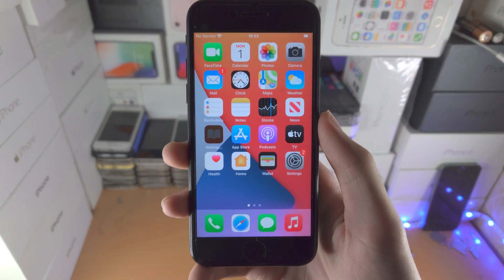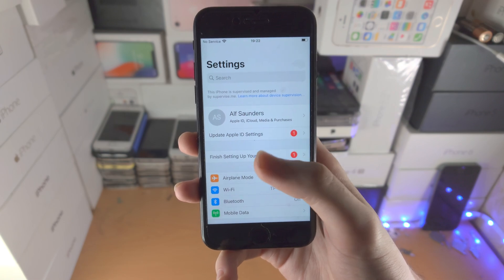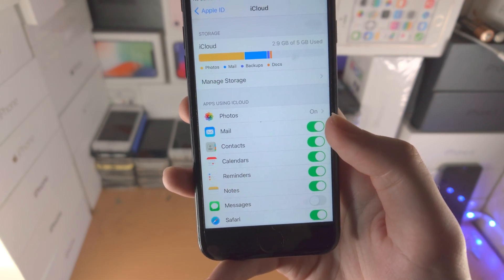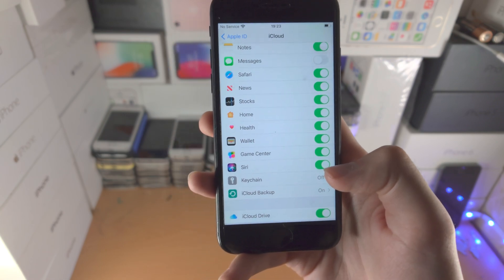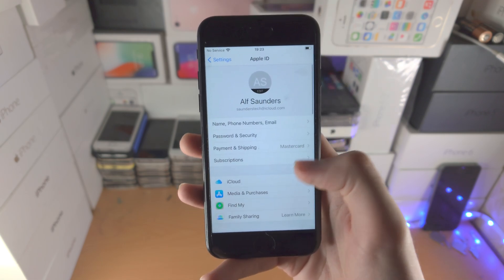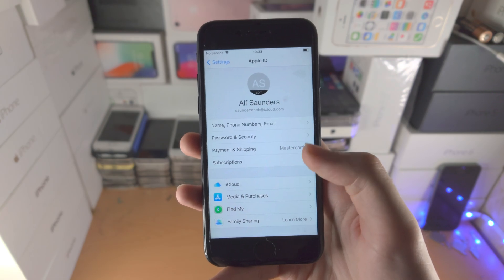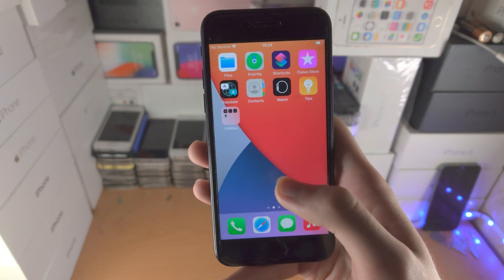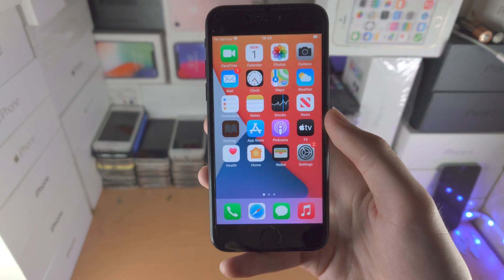ANY iPhone how to access iCloud & manage iCloud Settings!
iPhone icloud manage settings | How to access icloud on iPhone! Do you own the iPhone and want to access icloud? If so, this video is for you! I will teach you how to access icloud on iPhone in this tutorial. By the end of this guide, you will learn where in the settings app allows you to manage the iCloud accoutn settings, for the iCloud account which is linked to your device.